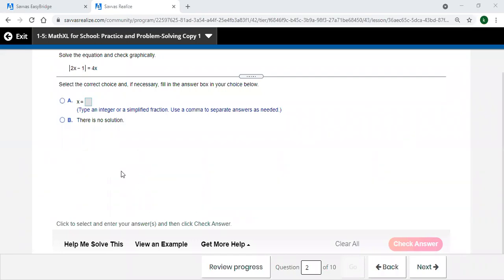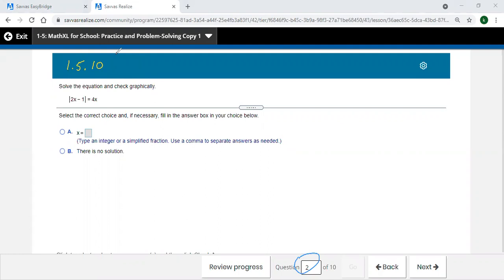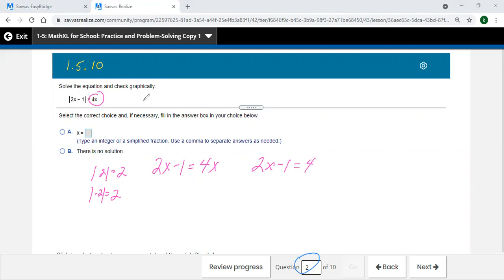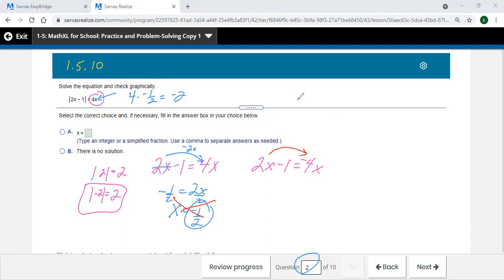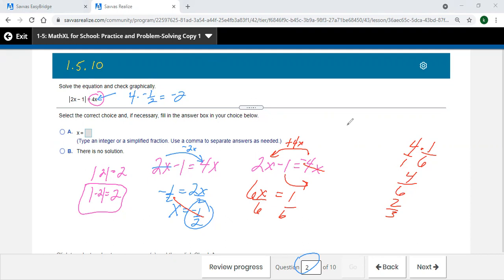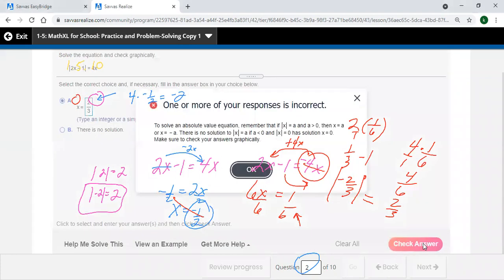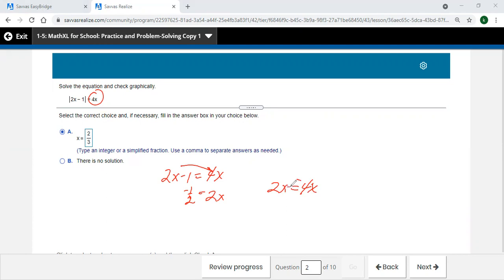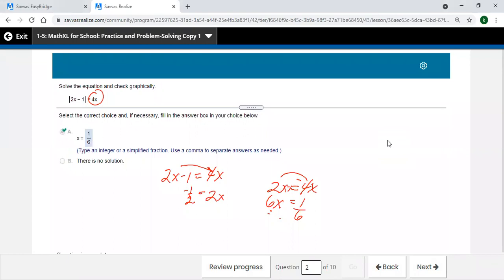Alg2 2 1.5.10